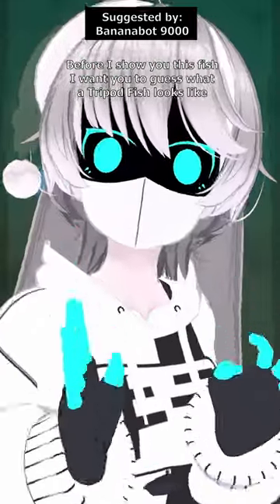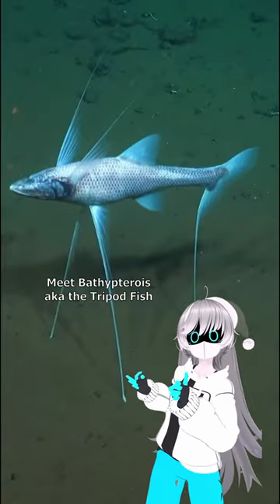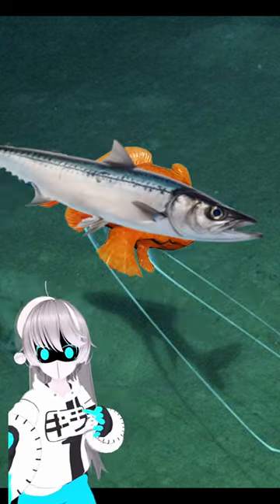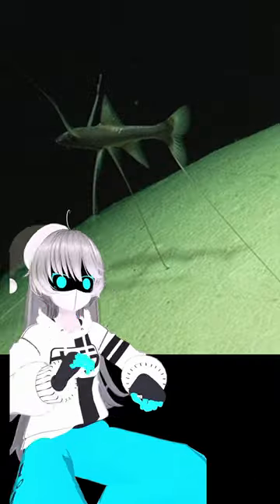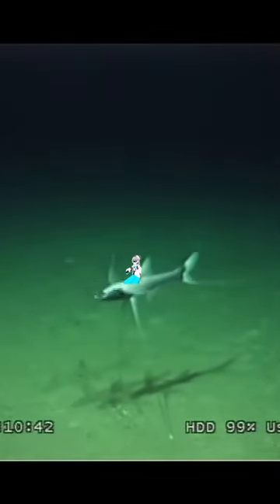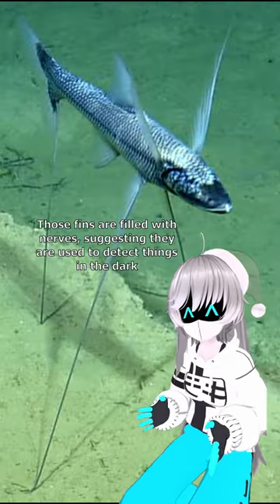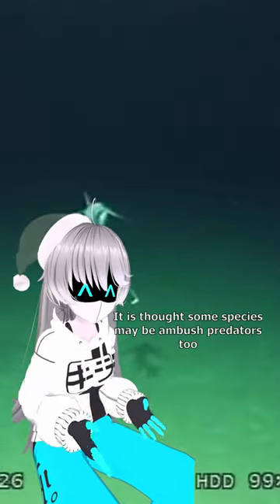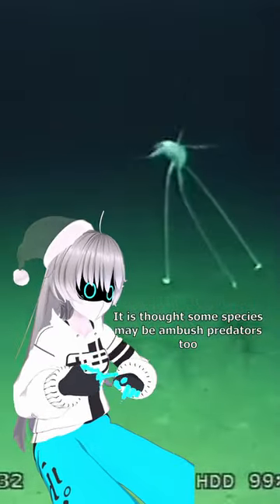Tripod Fish: The Strangest Fish I've Ever Seen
And if you would like to check out any of my other socials you can click the links below~